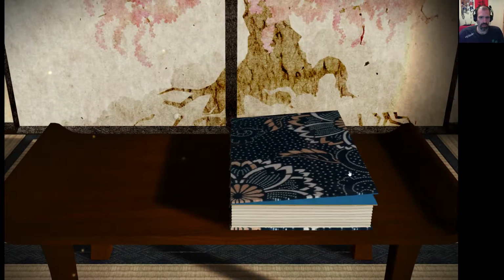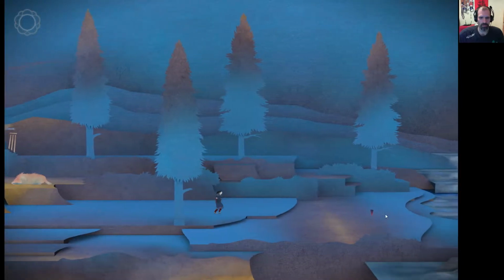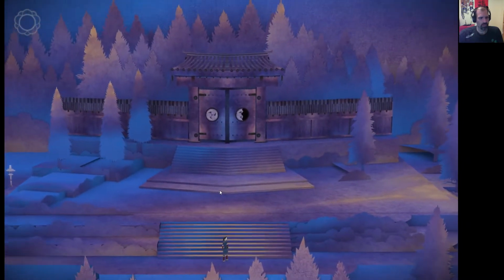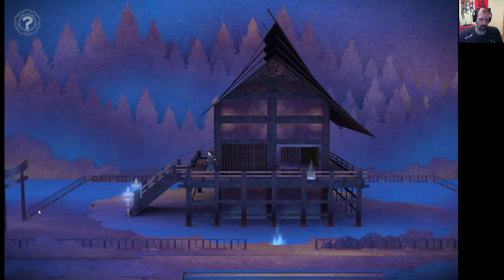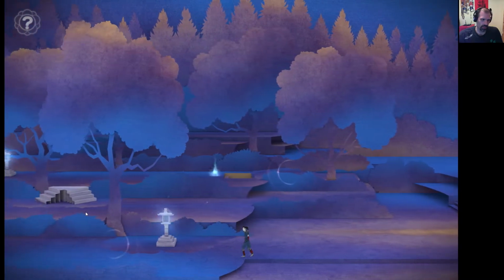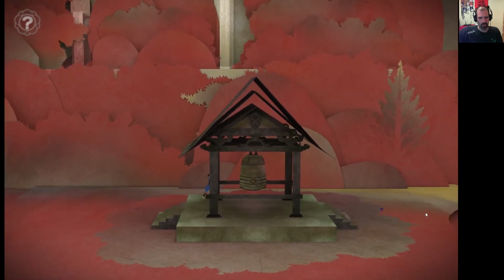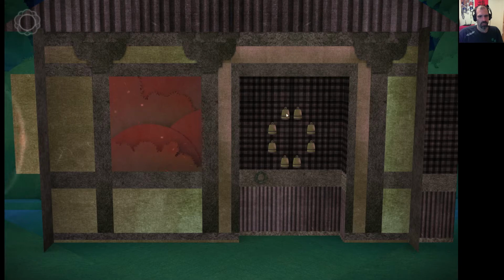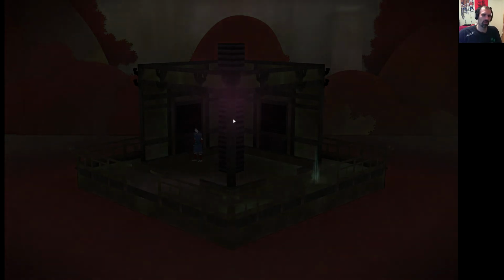Steam Cleaning - Tengami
A simple adventure/puzzle game with a masterfully realized art style that creates a great world worth visiting.